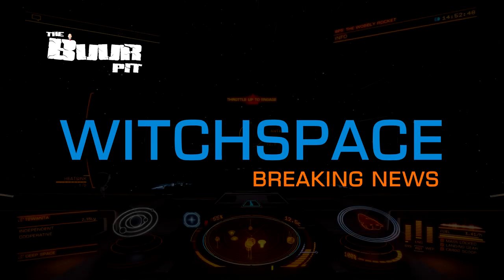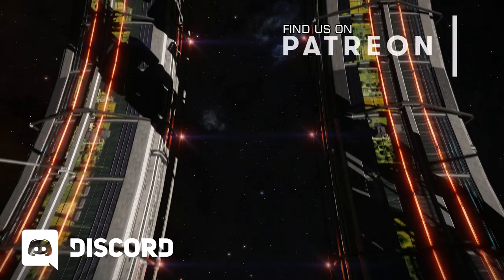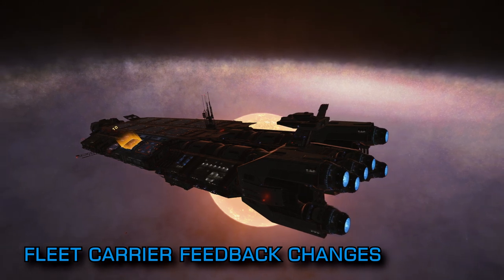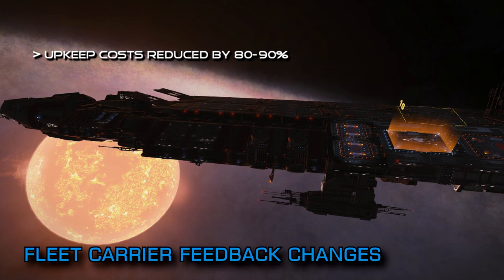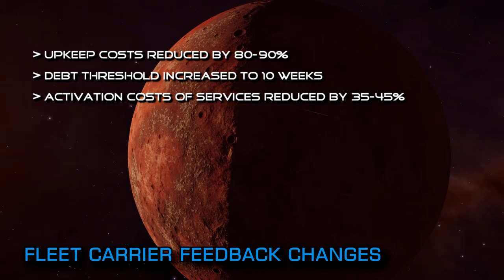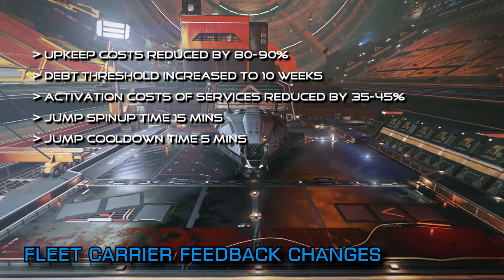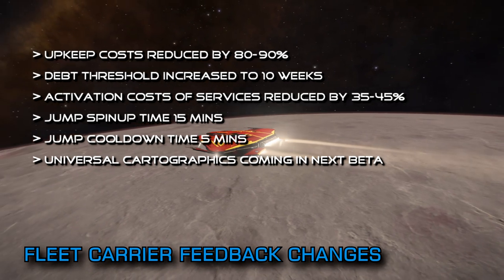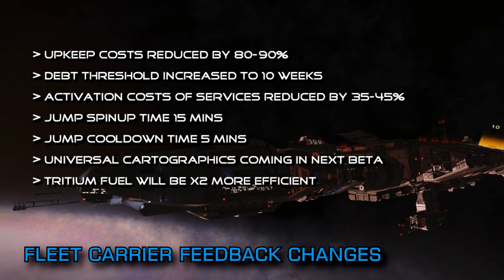Elite Dangerous: Massive Fleet Carrier Beta Changes Incoming - Upkeep, Jump Timers Slashed & More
FDev announced this afternoon on 16 April 2020 their Beta One feedback changes that will be implemented in this beta and also further changes which will come to the second Beta in May.  We breakdown the announcement made.